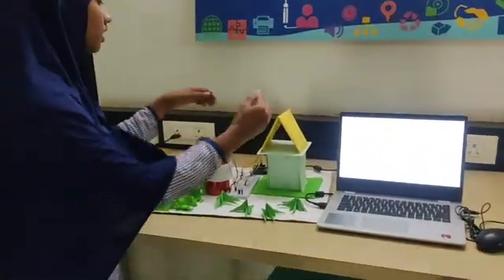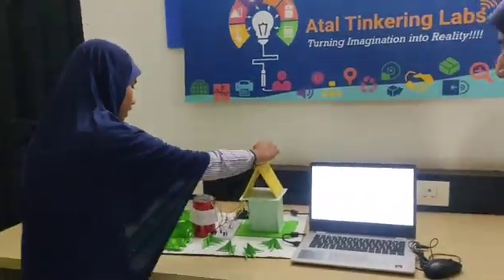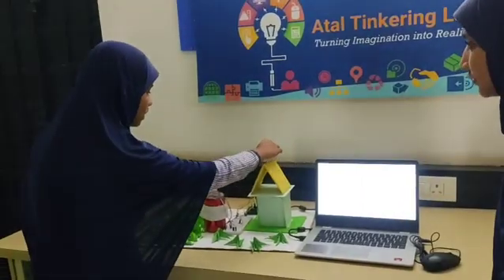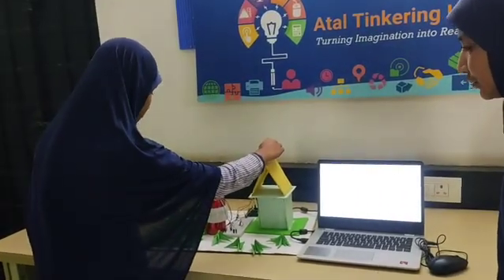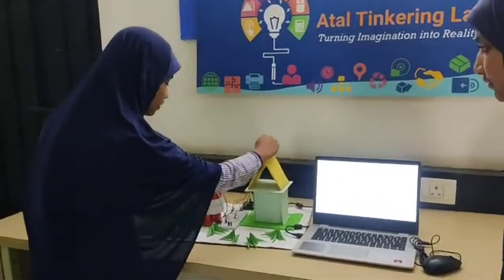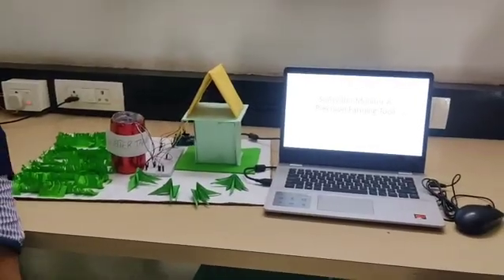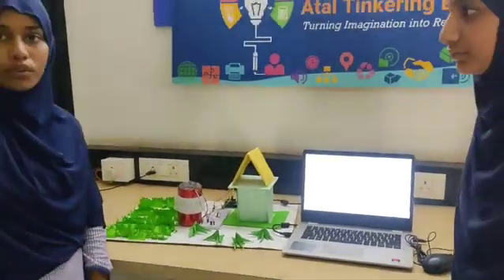SunWaterMonitoring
Sun Water Monitoring system